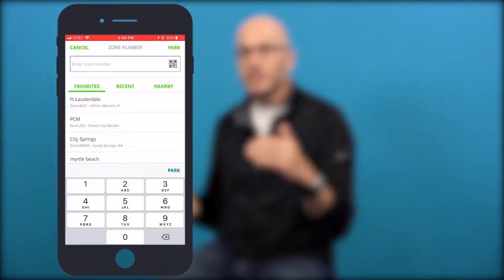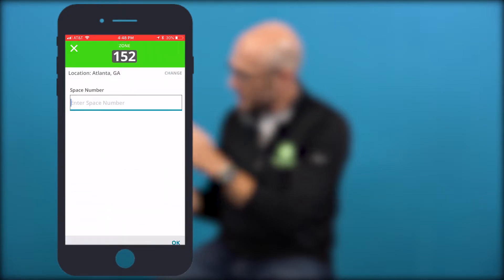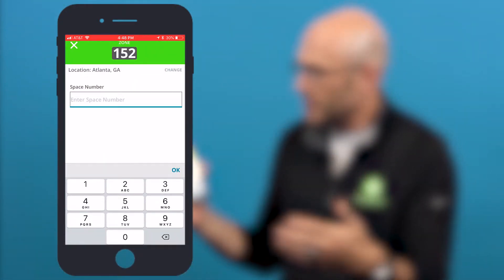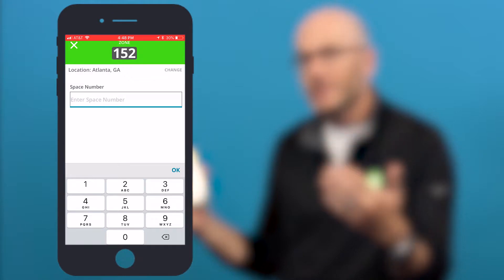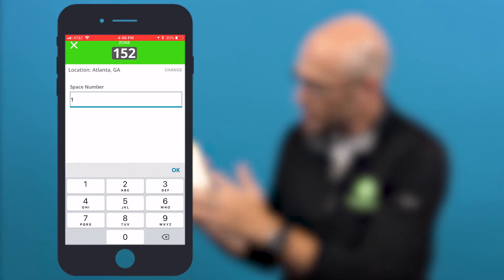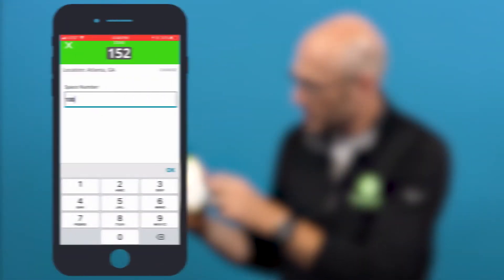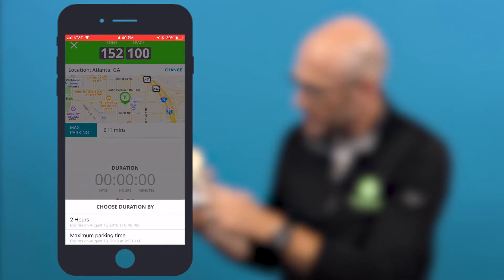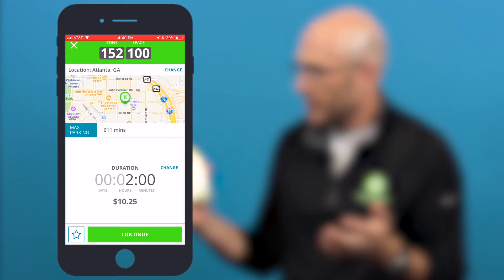ParkMobile App: How to Pay By Space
Hey, I'm Jeff from ParkMobile! Today I want to talk to you about how to use the ParkMobile app to pay by space. So in many cases when you're paying with ParkMobile You have your license plate number set up in the ParkMobile app and that's what's called pay by plate. So you just enter a zone number. It knows your license plate is associated with that zone number and so you then you're good to go. It knows your license plate is associated with that zone number and so you then you're good to go. So with pay by space, you're actually taking the number for a specific space and you're entering it into the ParkMobile app. So let me show you how this works. So we're gonna enter in a zone number just like we would for pay by plate. And we're gonna say we're gonna park. So once you enter in the zone number, it's gonna ask you also for the space number. So we're in space 100. Now usually find the space number either on the street or on the curb right around where you park. So make sure you get that number right because that's how the operator knows that you've paid for parking So we're gonna put in we're in space number 100. We're gonna choose the duration of our parking session and say for two hours. And we're gonna start parking so it's really simple it's just another way you can pay for parking. So it's important that when you're paying, you know, if you're paying by plate or if you're paying by space. But either way, it's very easy to pay for both using the ParkMobile app.